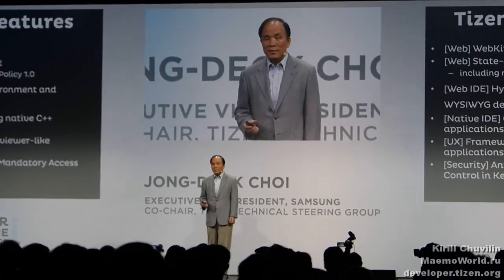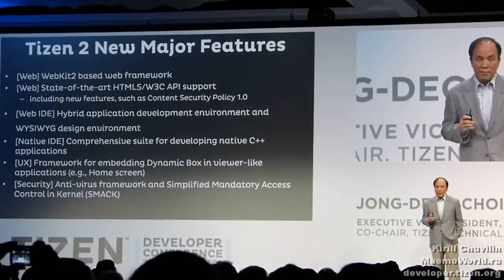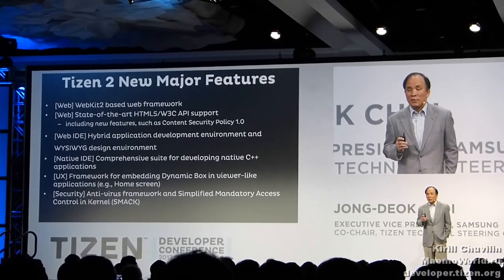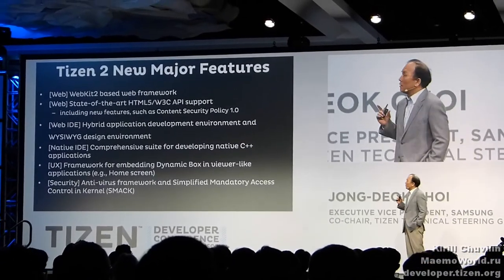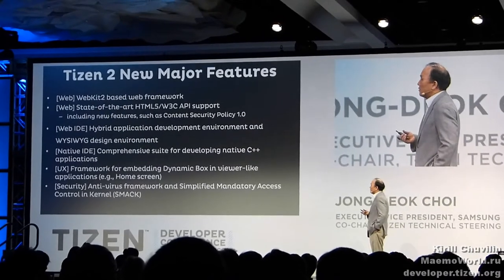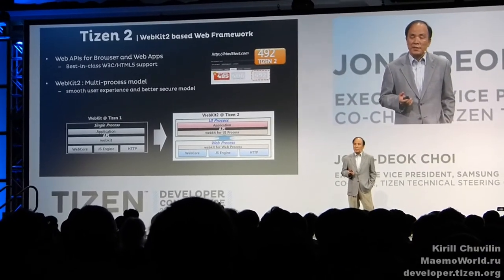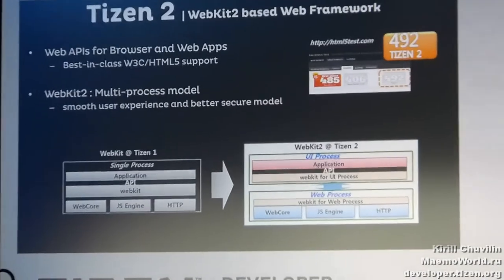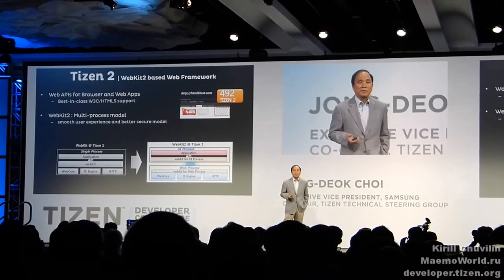Tizen Developer Conference 2013 - Tizen Introduction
Начало докладов на Tizen Developer Conference 2013.
Свое видение Tizen описывают:
- Mark Skarpness (Intel Corporation)
- Jong-Deok Choi (Samsung)
- Roy Sugimura (NTT Docomo)
- Matt Jones (Jaguar | Land Rover)